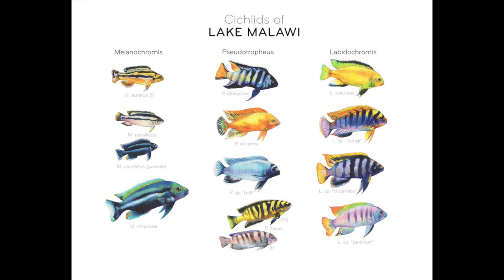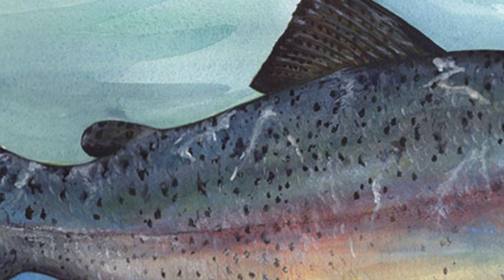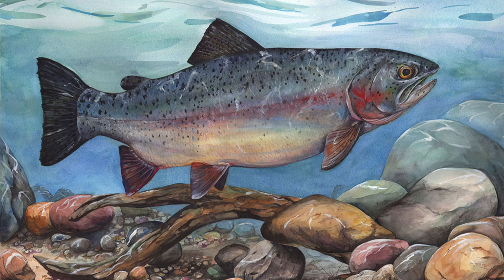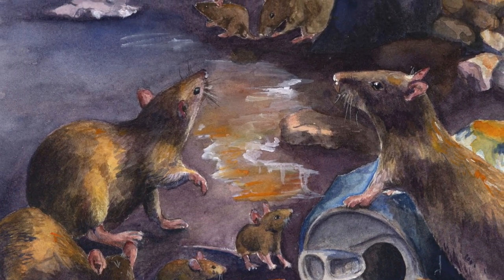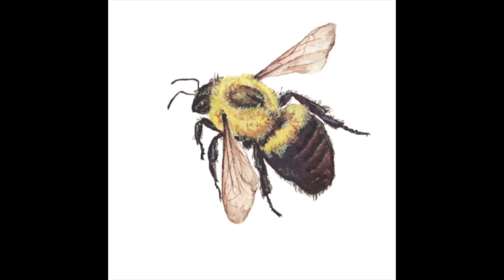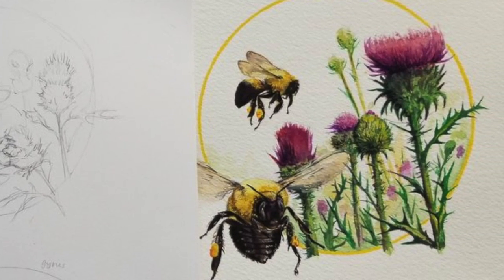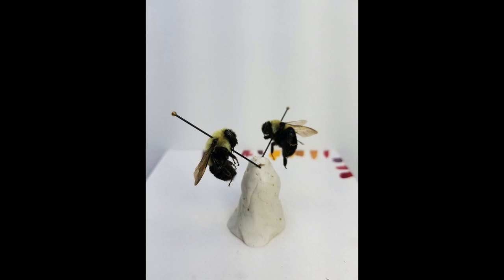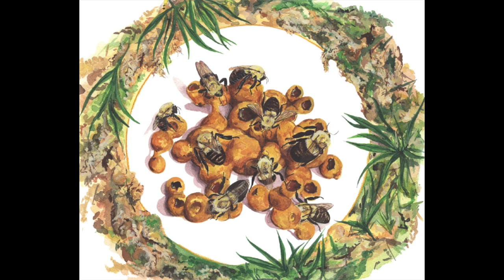Meet the Instructor: Trenton Jung